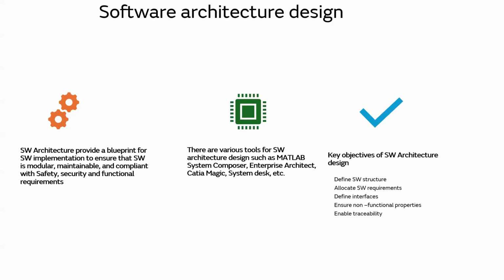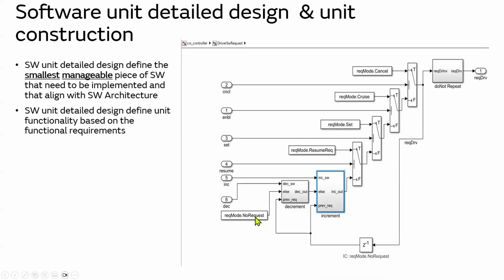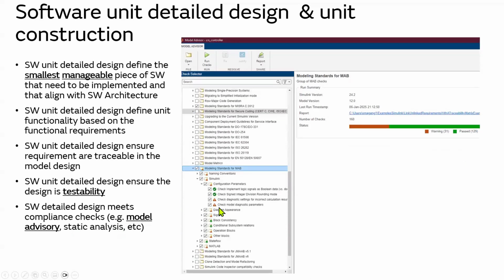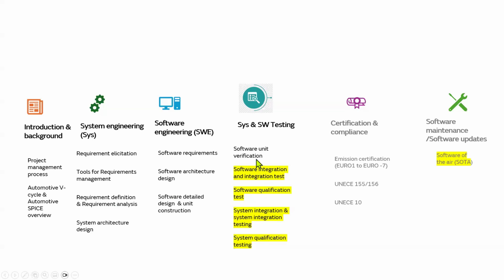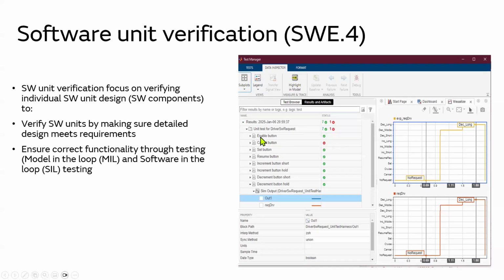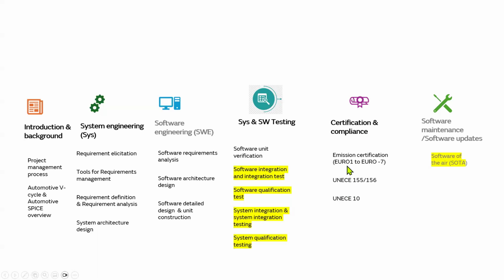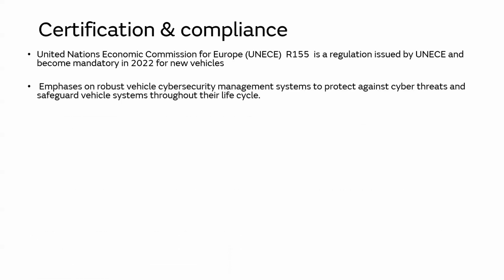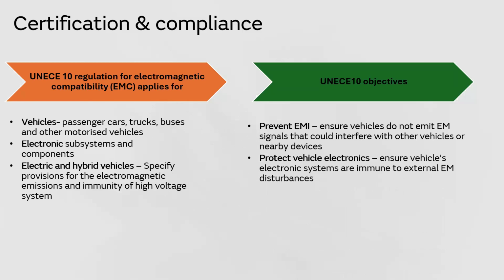Product design roadmap from concept design to production readiness part5